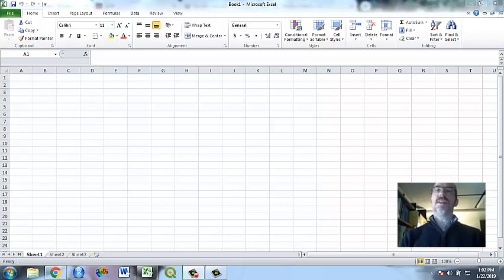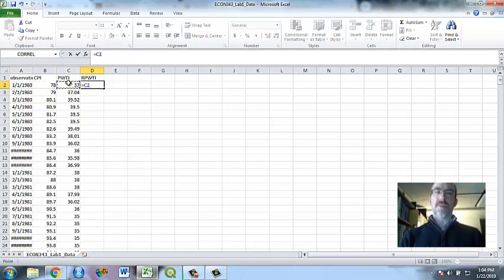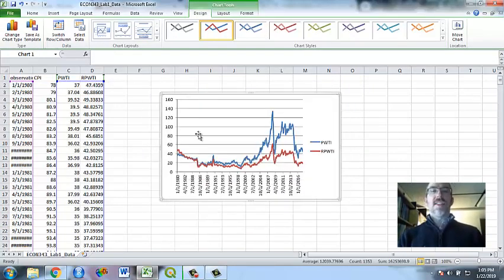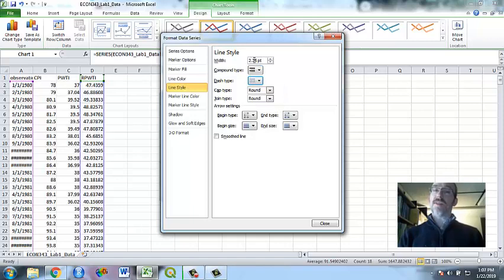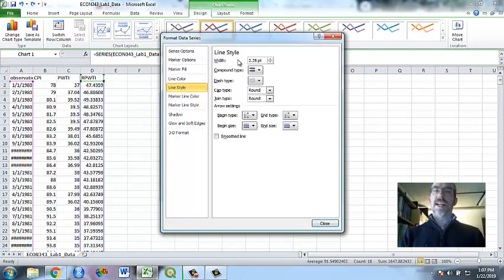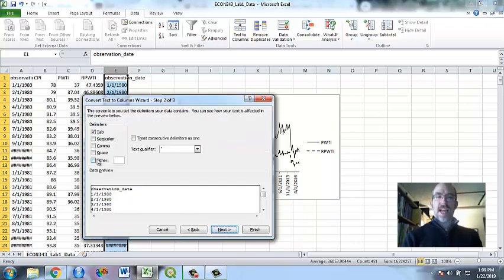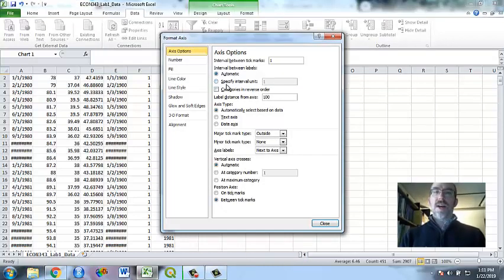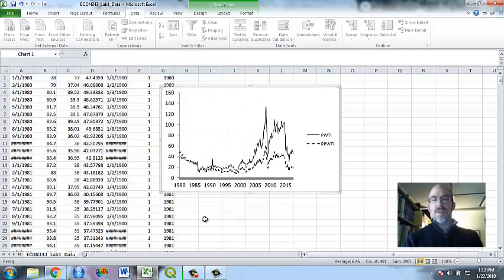Making a Fairly Decent Time Series Graph in Excel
It doesn't have to be perfect; it just has to be better than the default settings. Opening a .csv file, creating a new variable; making a basic graph, changing line colors and styles, and changing axis settings. One trick gives you a better x-axis with years at fixed intervals.